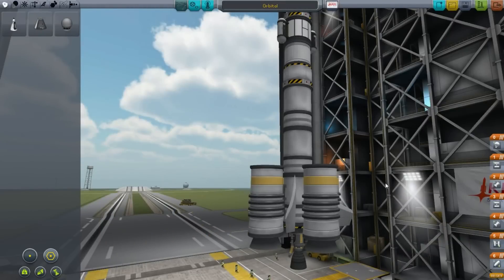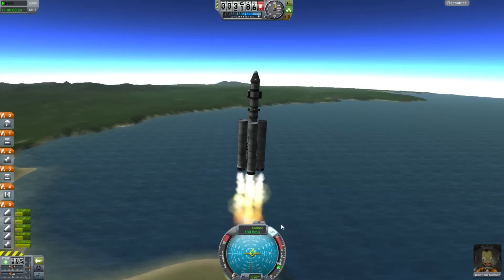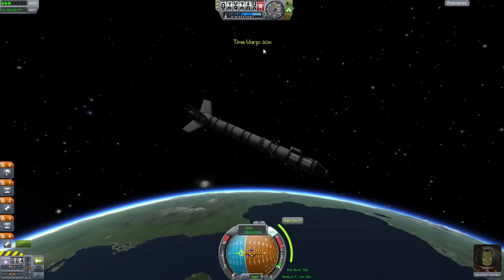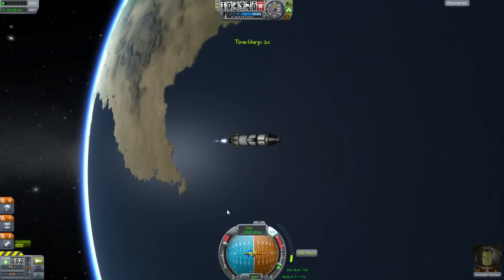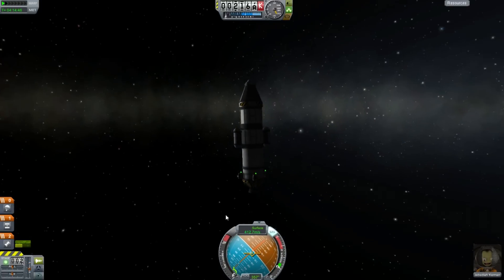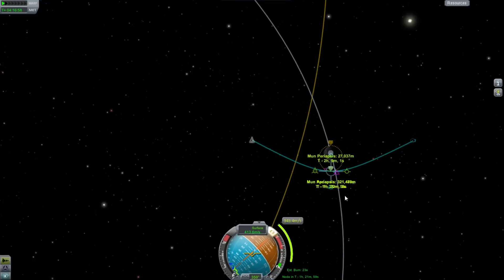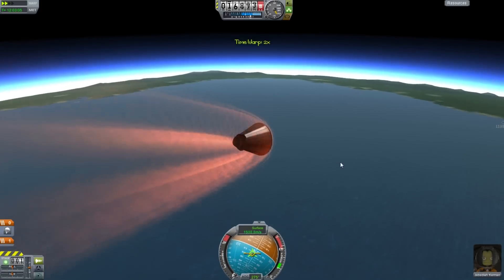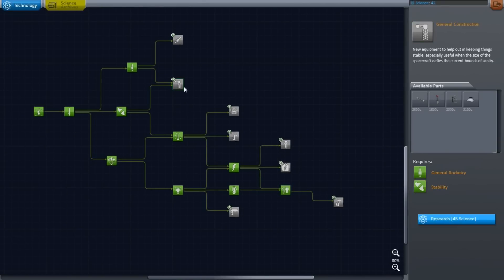Kerbal Space Program 0.23 - Beginners Guide & Tutorial - Part 4 Orbiting the Mun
THIS GUIDE IS FOR AN OLD VERSION OF KSP.
"CAREER MODE" in this release is now "SCIENCE MODE" in the current release.

This is for an OLDER version of KSP.
Having figured out how to get into orbit it's now time to learn how to go to the mun, orbit it and return to the planet kerbin with lots of science. We're going to be using lots of maneuver nodes - so pay attention.